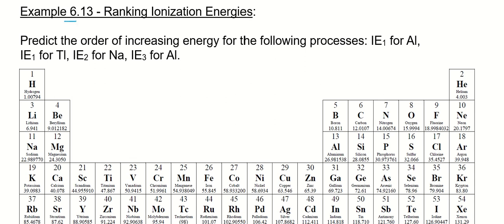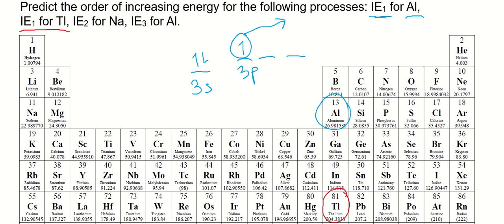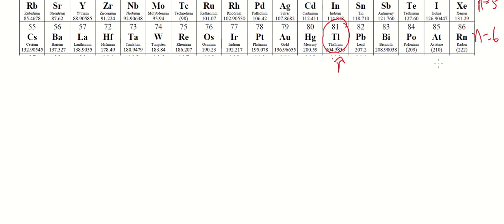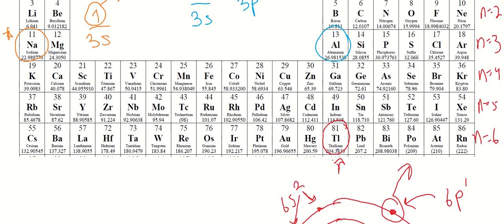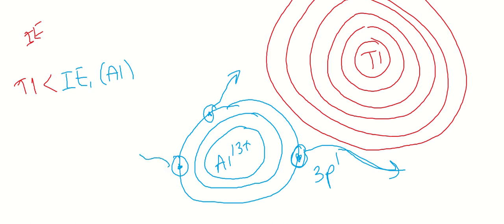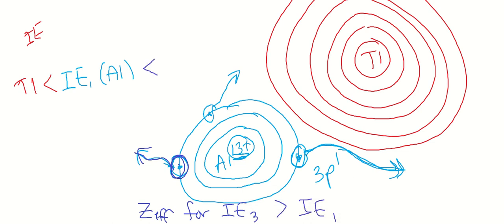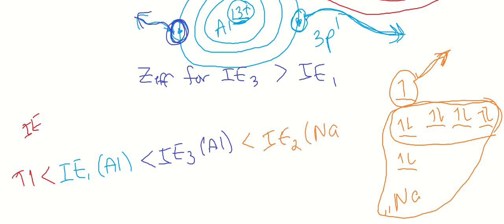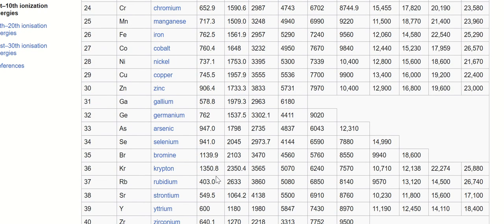Ranking Ionization Energies | Periodic Trends | Nuclear Charge | Shielding Effect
Example 6.13 - Ranking Ionization Energies:
Predict the order of increasing energy for the following processes: IE1 for Al, IE1 for Tl, IE2 for Na, IE3 for Al.

ᶜᴹᴸ